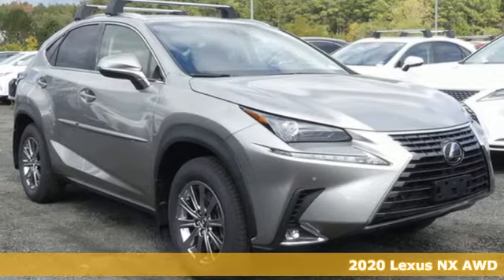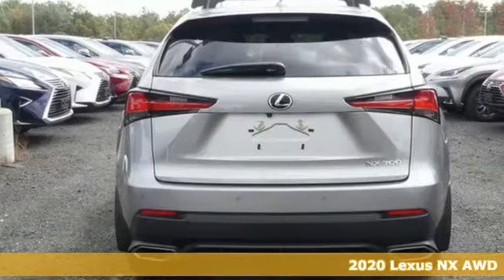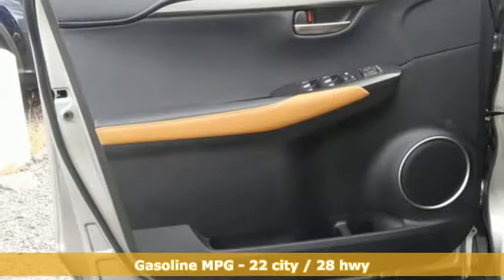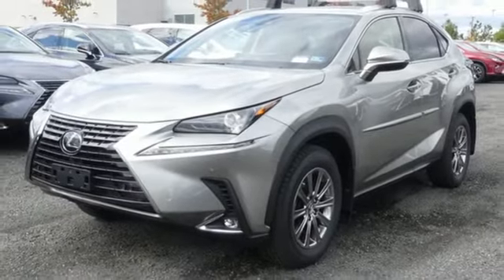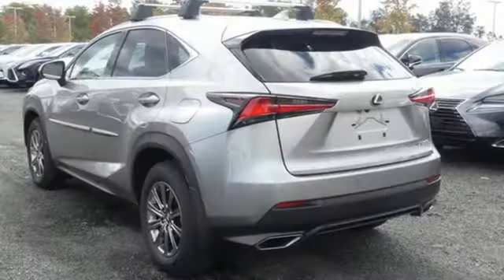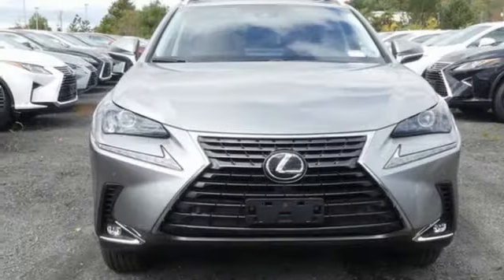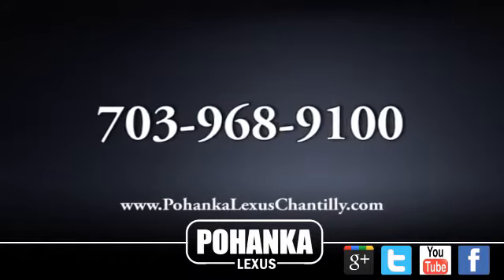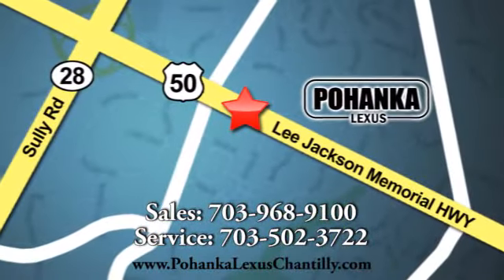New 2020 Lexus NX Chantilly Dale City VA DC, MD NXL2224842 - SOLD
Year: 2020
Make: Lexus
Model: NX
Trim: NX 300 AWD
Engine: 122 L 4 Cyl. Cyl.
Color: Atomic Silver
Interior: Glazed Caramel
Stock #: NXL2224842
VIN: JTJDARDZ2L2224842
Price includes: $2,000 - Lexus Cash. Exp. 01/02/2020 Packages P 2Q All-Weather Floor Mats with Cargo Mat P Z1 Cargo Mat / Cargo Net / Wheel Locks / Key Glove Accessories F EH Electrochromic (Auto-Dimming) Inside Rear View Mirror; with Lexus Homelink Garage Door Opener F NV Navigation System with 10.3-in multimedia display, 10-speaker premium sound system, Lexus Dynamic Navigation (3-year trial subscription included), Lexus Enform Destination Assist (1-year trial subscription included) F PA Intuitive Parking Assist with Auto Braking F PB Power Rear Door with Kick Sensor F PM Premium Package: 18 Wheels w/ All-Season Tires (225/60R18), Heated Ventilated Front Seats, Premium LED Daytime Running Lights, Power Tilt & Slide Moonroof, Memory Mirrors & Driver Seat including Lumbar Support, Blind Spot Monitor w/Rear Cross Traffic Alert F WR Leather Heated Steering Wheel P BM Body Side Moldings P DF Door Edge Film by 3M Multimedia Lexus Multimedia System with 8.0color display Apple CarPlay & Amazon Alexa Device Compatibility Lexus Enform Wi-Fi, 4GB (1-Year Trial Included) Lexus Enform Remote (1-Year Trial Included) with Smart Watch & Alexa Skill integration Voice Command plus Siri Eyes Free & Google Voice Control compatibility

Address:
13909 Lee Jackson Memorial Hwy